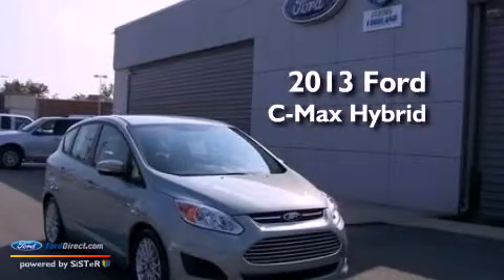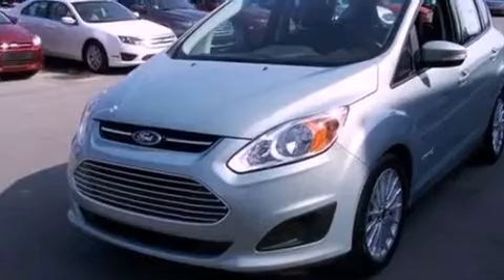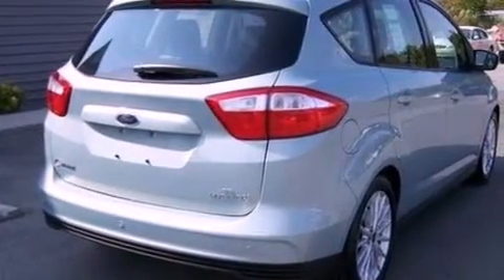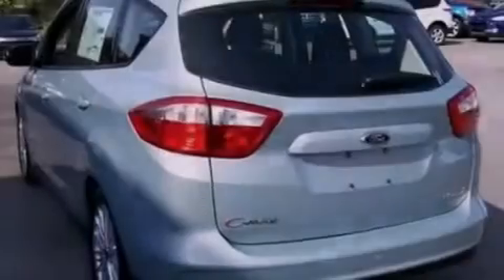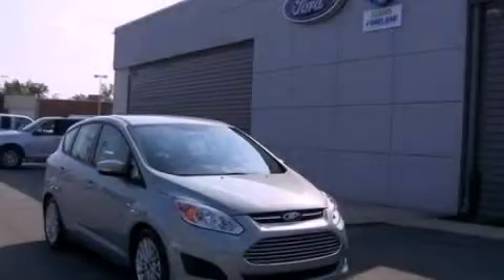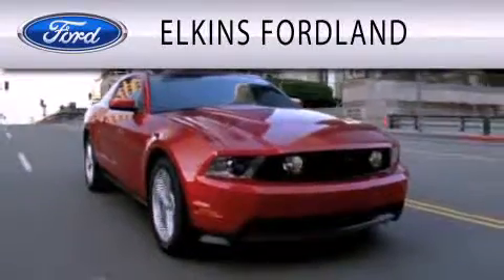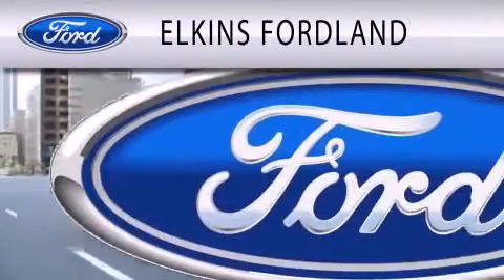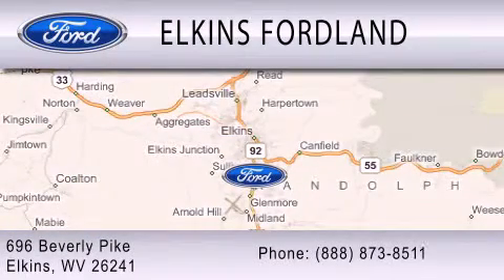2013 Ford C-Max Hybrid Elkins WV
Year : 2013
 Make : Ford
 Model : C-Max Hybrid
 Engine : 2.0L I4 16V MPFI DOHC HYBRID
 Trans . : AUTOMATIC CVT
 Exterior : ICE STORM METALLIC

 Interior : STERLING
 Stock : 23114